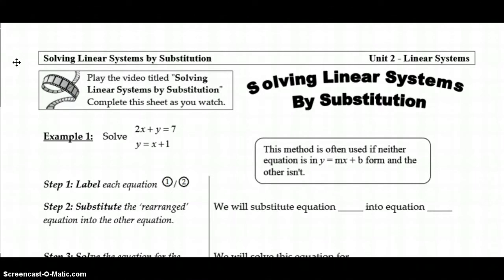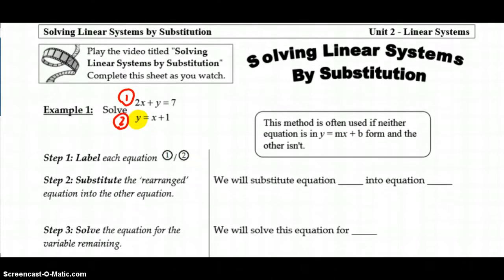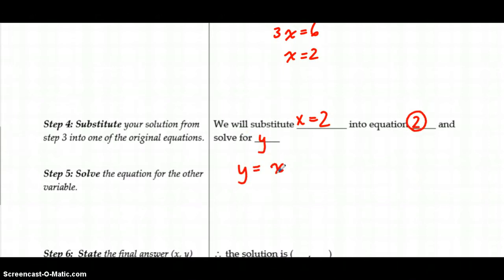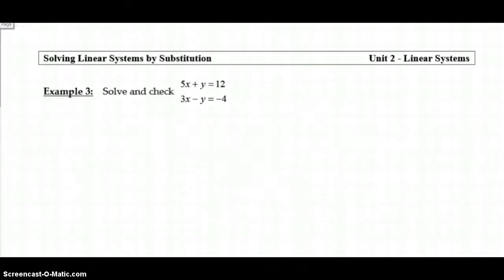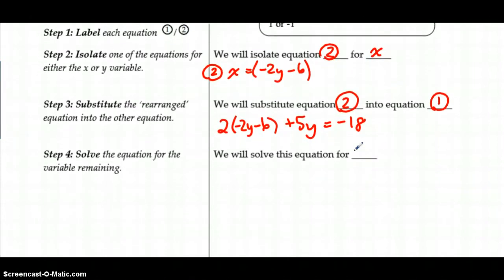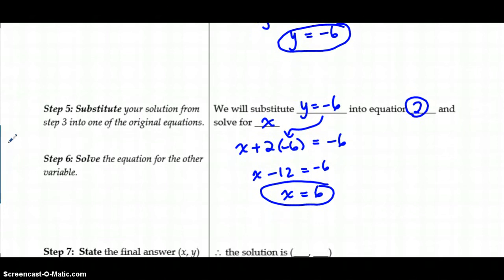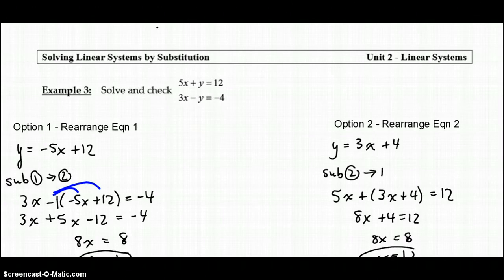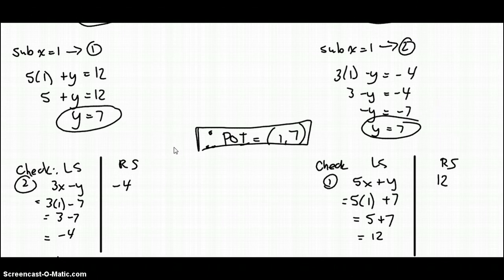Solving Linear Systems by Substitution